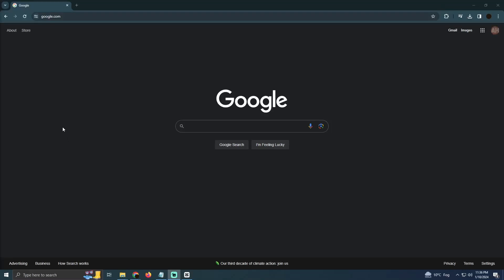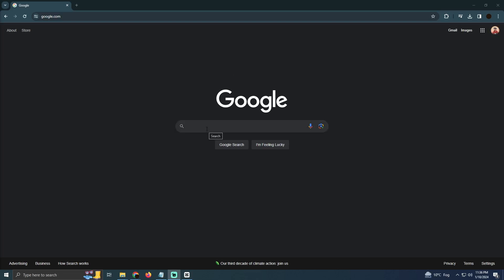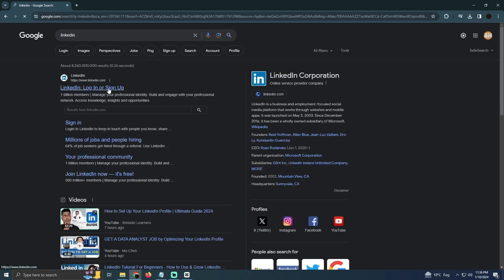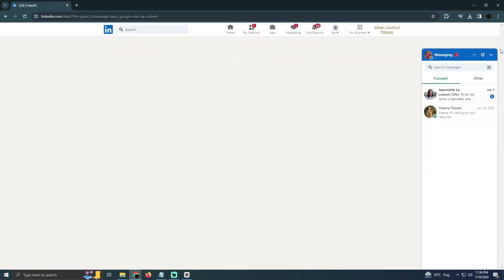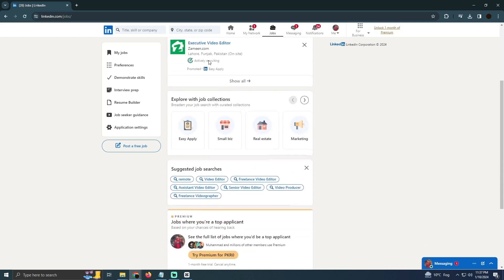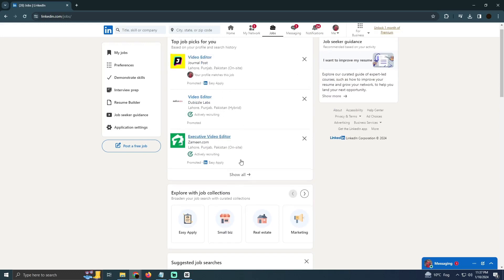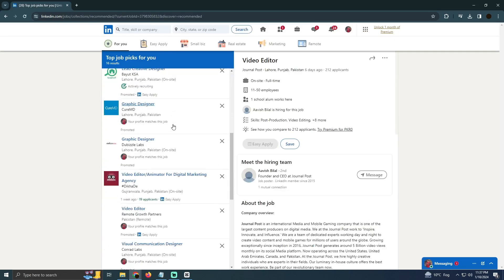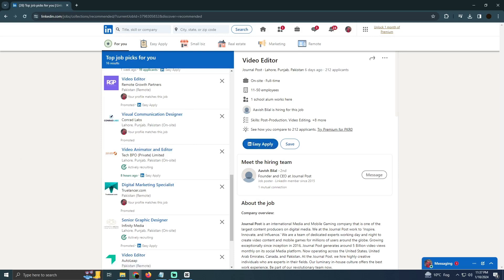HOW TO FIND HIGH PAYING JOBS ON LINKEDIN 2025! (FULL VIDEO)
0:00 INTRO
0:06 TUTORIAL